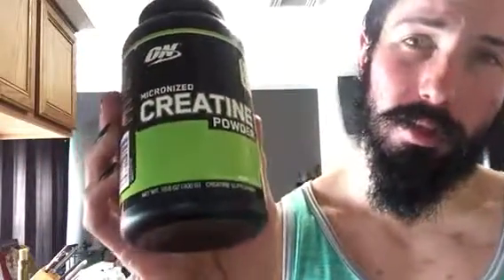ON Optimum Nutrition Micronized Creatine Monohydrate Powder Review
No taste, good price, mixes easily.